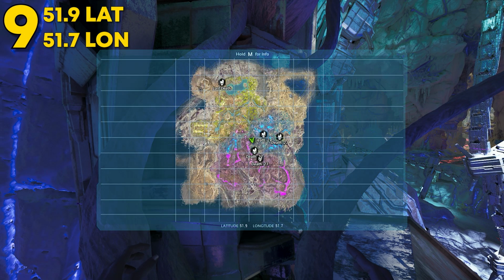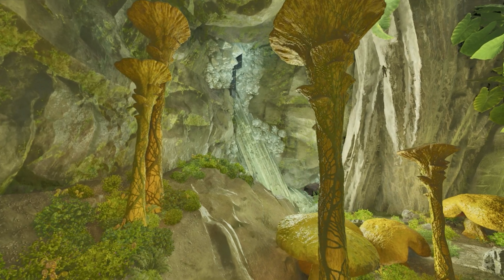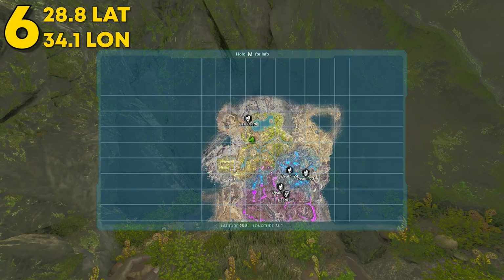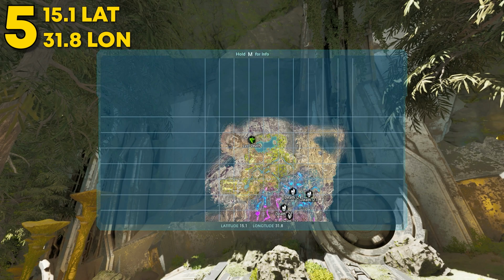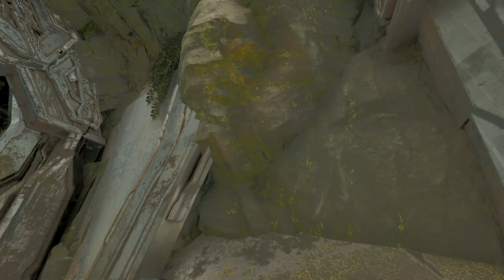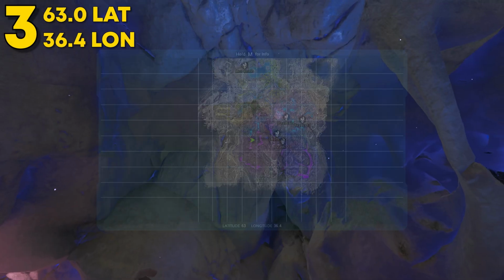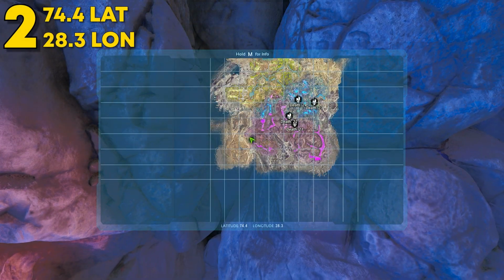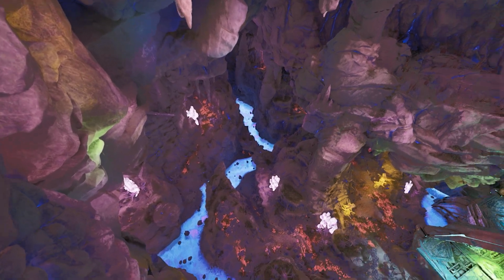TOP 10 UNSEEN Rat Holes on ABERRATION! | ARK: Survival Ascended